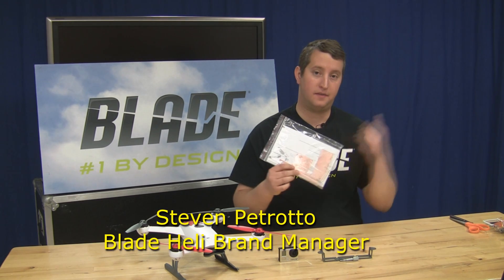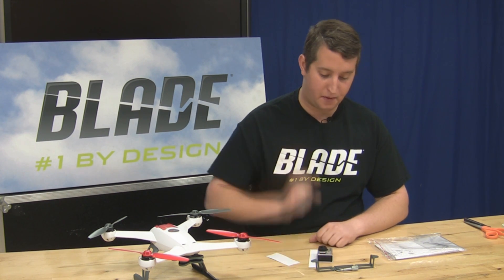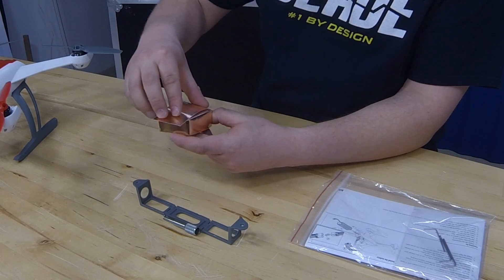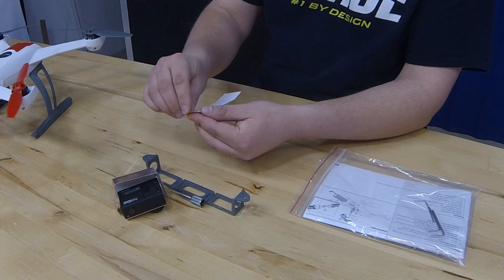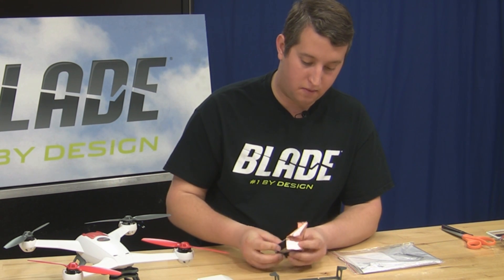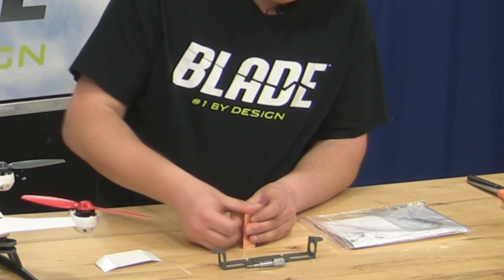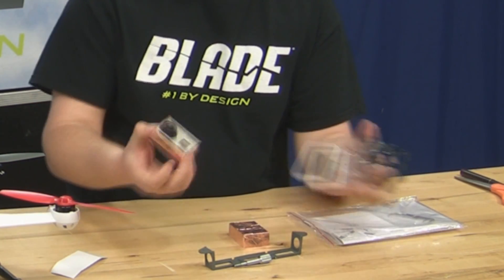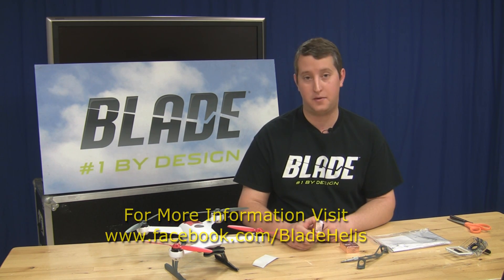Copper Shield Install Instructions - Blade 350 QX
Steve Petrotto walks through the installation process of the copper shielding included with the all future shipments of the Blade 350 QX.

This copper shielding prevents unwanted RF emissions from interfering with the GPS performance of the 350 QX.